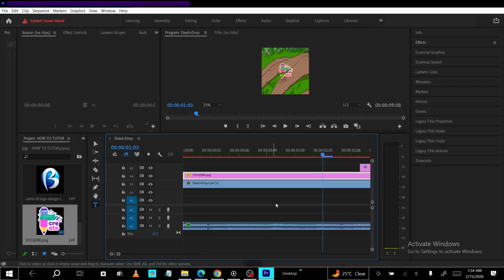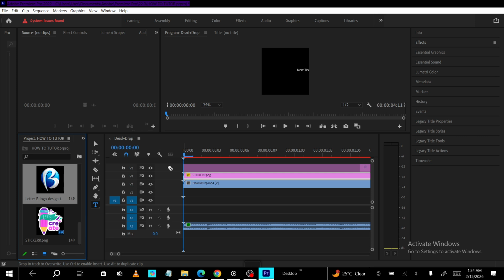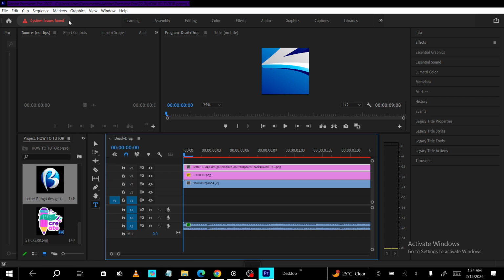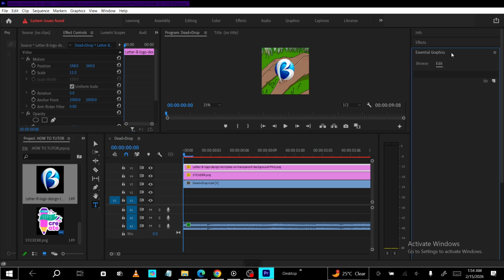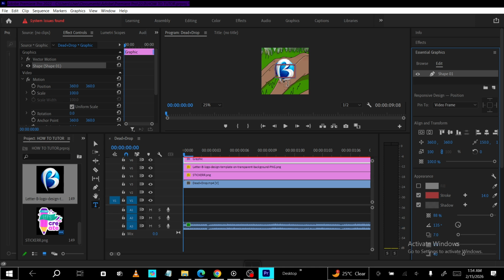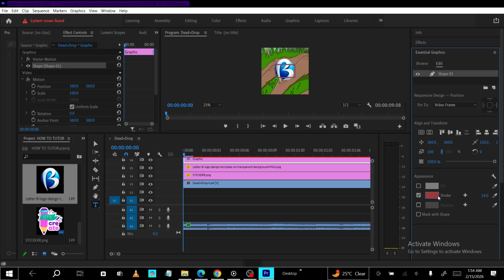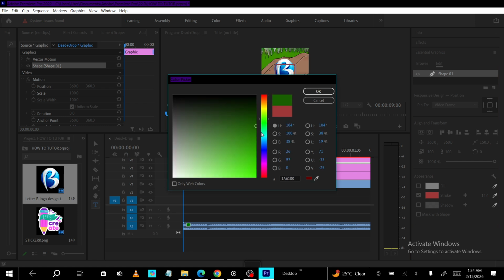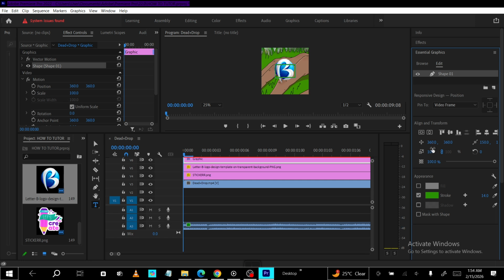How to Add Stroke to Image in Premiere Pro 2026 (Complete Guide)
In this comprehensive tutorial, we dive into the essential techniques for adding stroke effects to images in Adobe Premiere Pro. Discover how this powerful feature can enhance your video projects and make your visuals stand out with precision and clarity.

Viewers will learn step-by-step methods to effectively apply stroke effects, manipulate settings, and customize appearances to fit their creative vision. Watch till the end to unlock the full potential of your edits and elevate your storytelling in Premiere Pro.